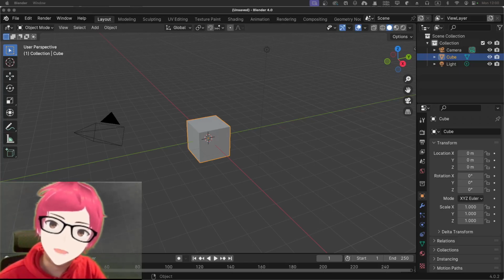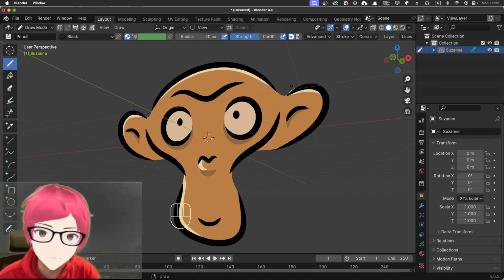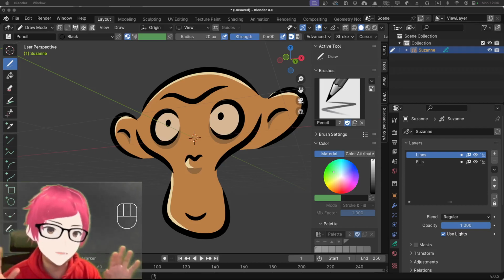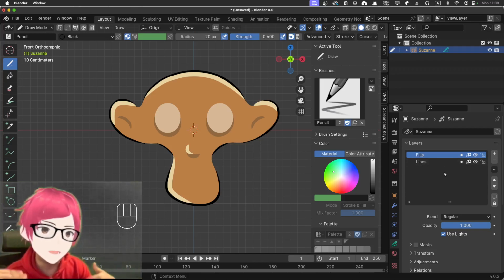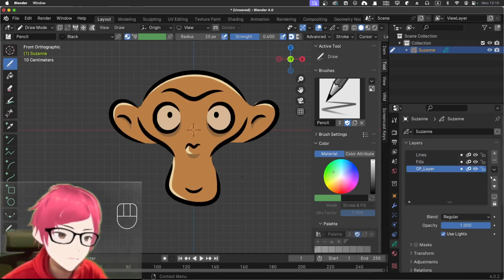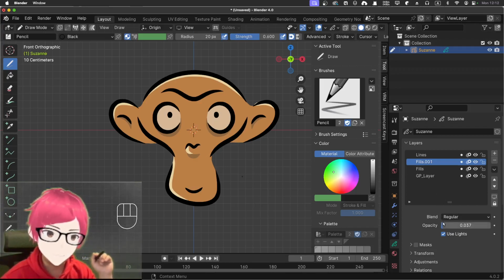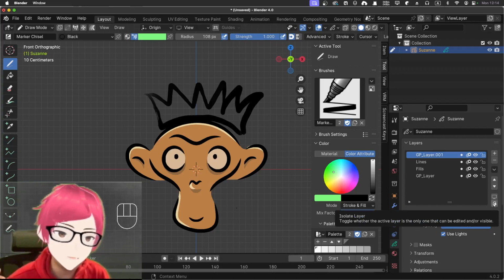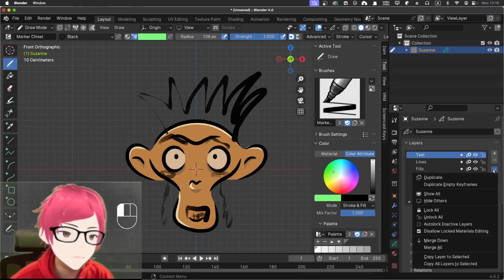100 Days of Blender Grease Pencil DAY 10 Let's talk about the order of layers PART 1